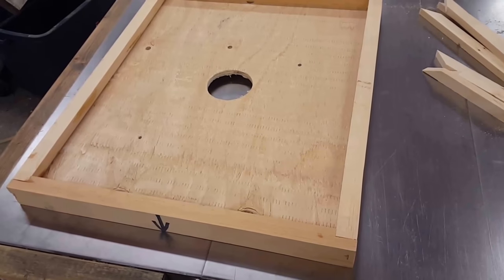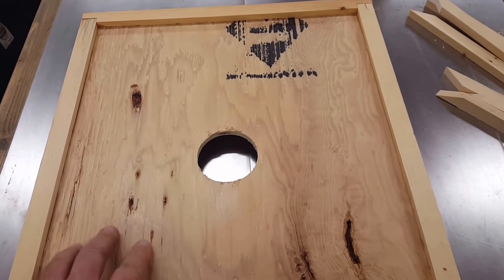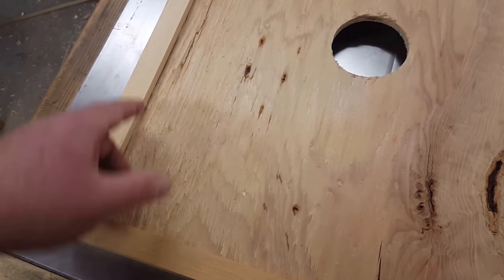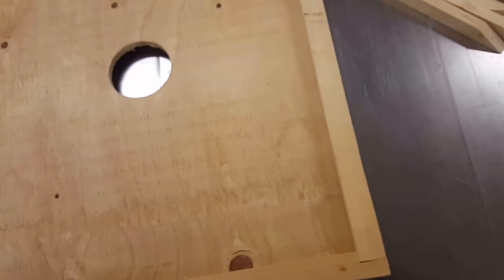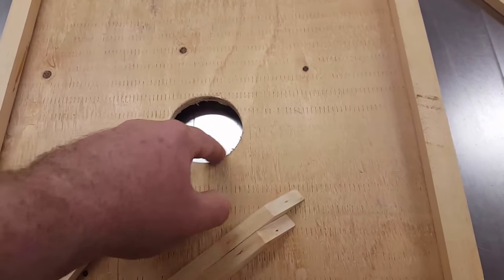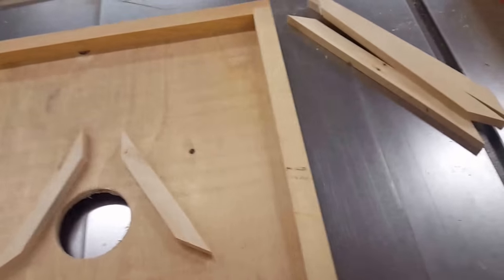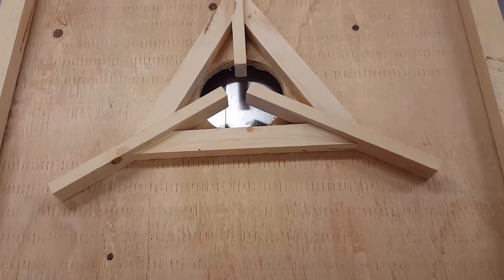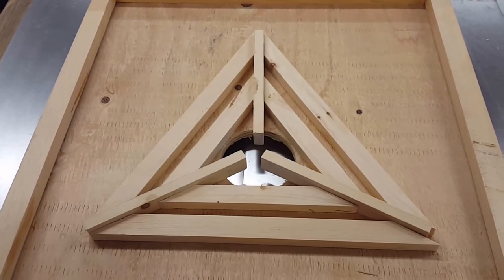🔨Bee Escape Assembly - That Bee Man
How I assemble my bee escapes.